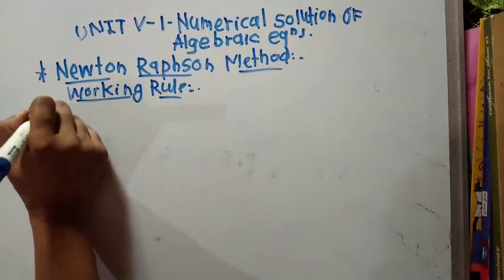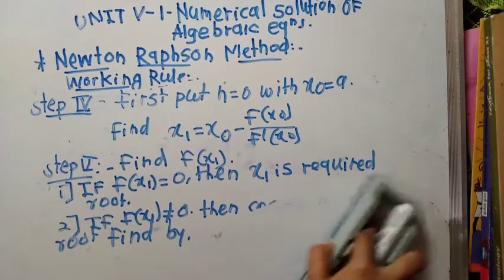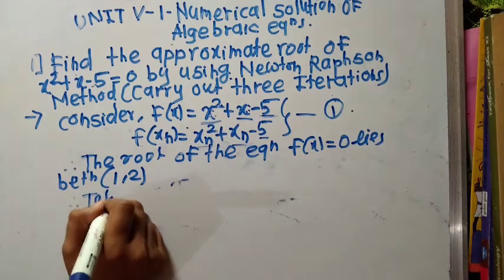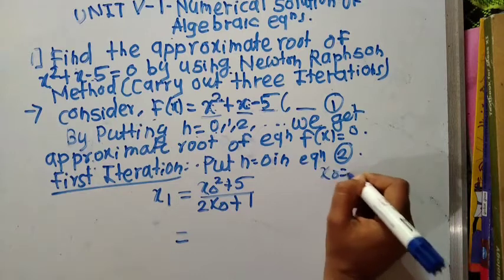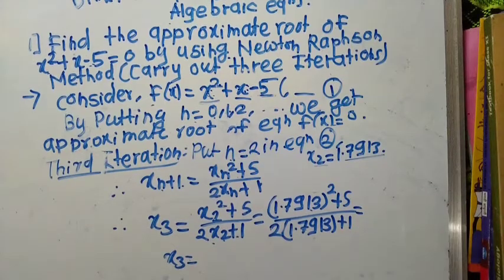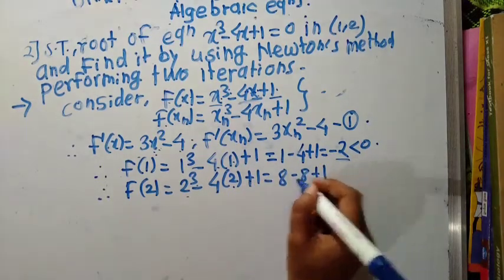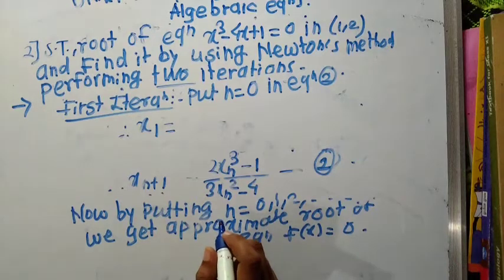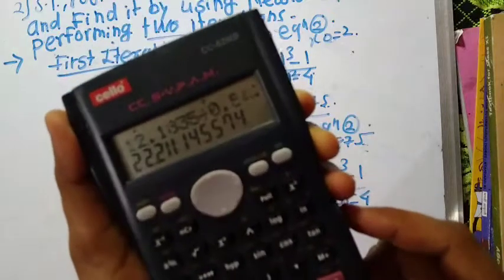Unit 5(chapter 1)-Newton Raphson Method, computer engineering student